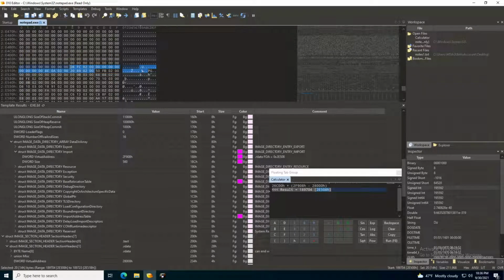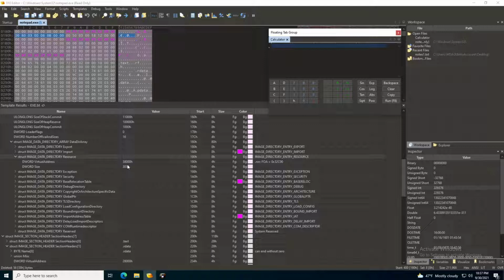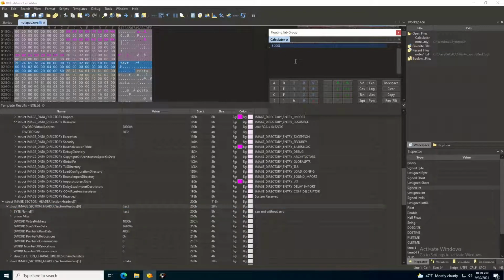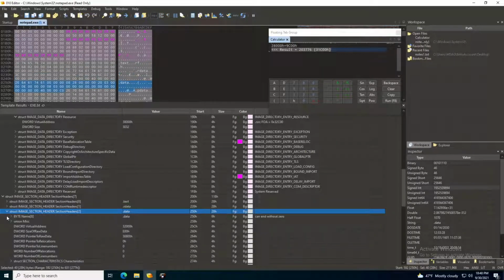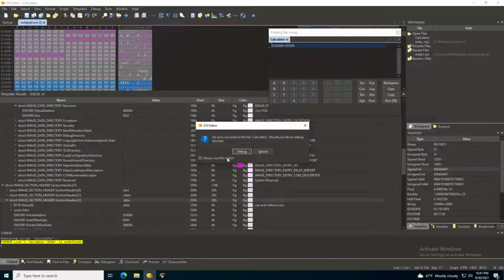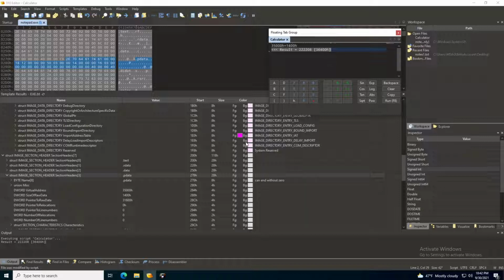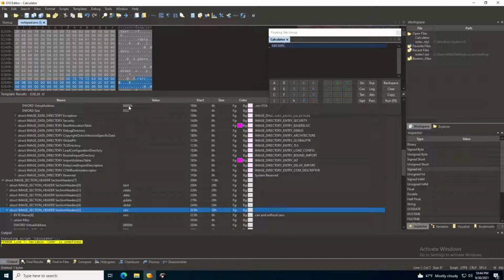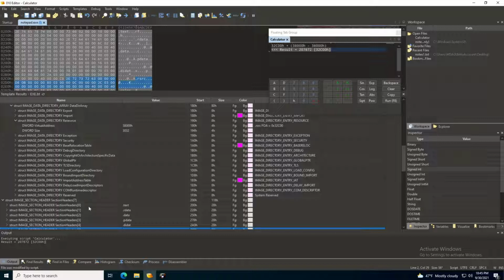36-Working with 010 Templates - PE File (Part #8)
In this video, we continue our exploration of the IMAGE_DATA_DIRECTORY_ARRAY within Windows Portable Executable (PE) files, diving deeper into the process of parsing and locating each directory. Our focus in this session will be on the Resource Directory, a critical component that plays a significant role in how Windows applications manage embedded resources.

The Resource Directory is an essential part of the PE file structure, containing metadata and pointers to resources such as icons, images, menus, dialogs, and strings used by Windows applications. Understanding this directory is crucial for anyone interested in reverse engineering or analyzing software behavior, as it can reveal a wealth of information about the application's design and functionality.

We’ll begin by explaining the structure of the Resource Directory, including its hierarchical organization and how it is indexed by different types of resources. Using the 010 Editor's powerful template system, we'll visualize the Resource Directory and demonstrate how to navigate its complex layers.

Throughout the video, you'll learn how to interpret the data stored within the Resource Directory, such as resource types, names, and languages, and how these elements are used by the application. We'll also discuss practical scenarios where analyzing the Resource Directory is valuable, such as extracting embedded resources for further analysis or modifying resources to understand their impact on the application.

By the end of this video, you'll have a thorough understanding of how to parse the Resource Directory within a PE file, equipping you with the skills to analyze this critical component in greater depth. Whether you're pursuing reverse engineering, malware analysis, or software development, this knowledge will enhance your ability to understand and manipulate Windows applications.